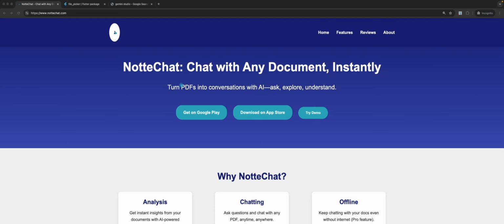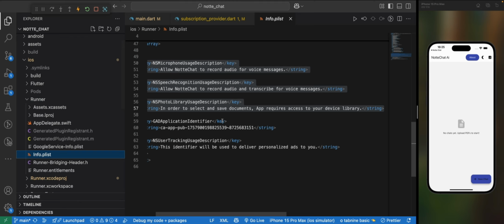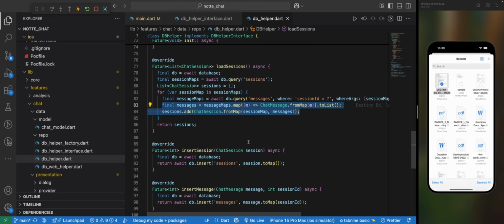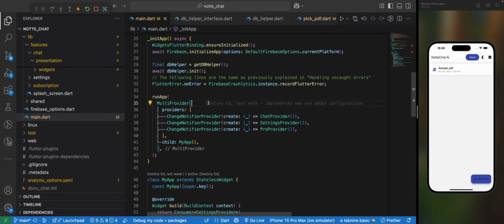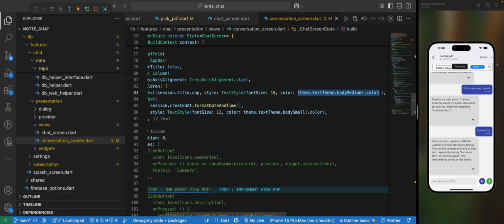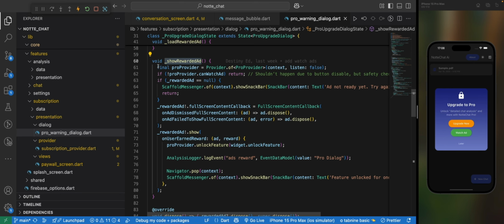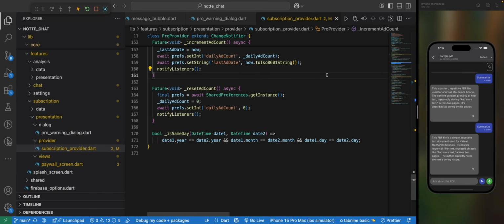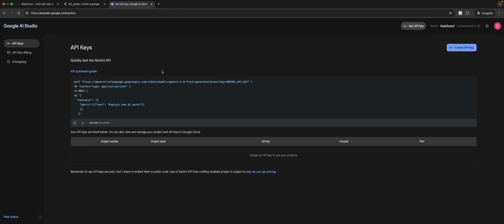Build NotteChat: AI Document Assistant App with Flutter (PDF & Word Support)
Join me as I walk through building NotteChat, an AI-powered app that lets you chat with PDFs and Word docs! Discover how I used Flutter and Dart to create a cross-platform app with SQLite and Hive for storage, tackled large file crashes, and added web support. From file picking to AI response formatting (bold text!), see the challenges and solutions. Perfect for students, pros, and Flutter fans.